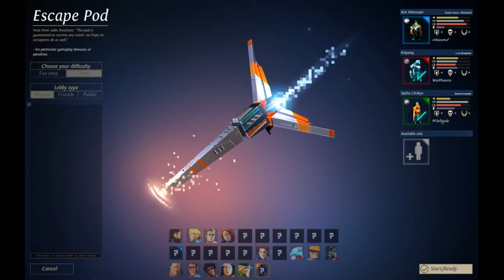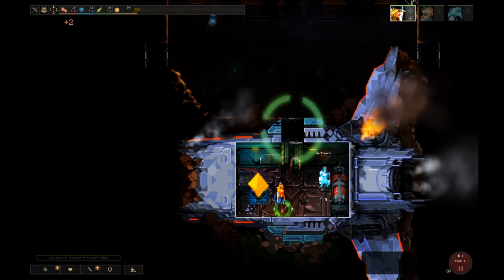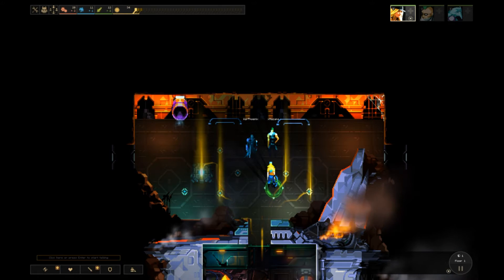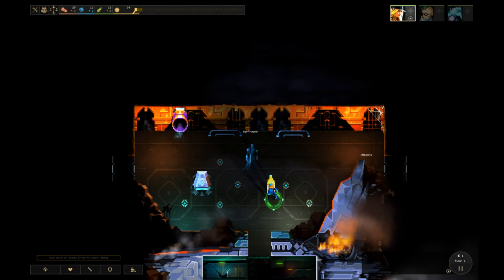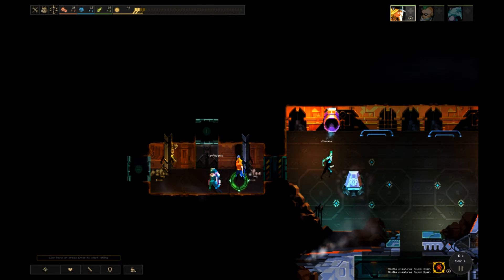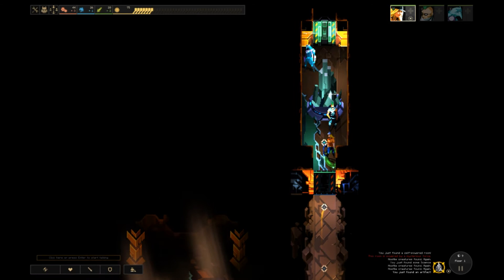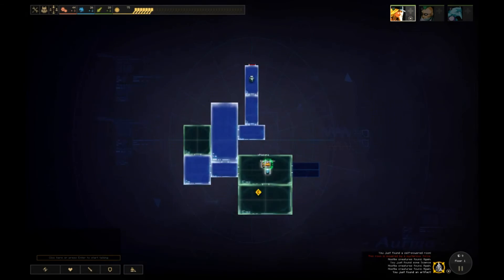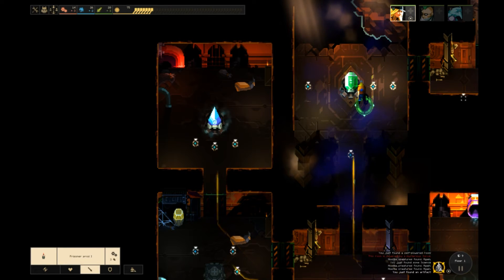Dungeon Of The Endless (Co-Op) - Part 1 - Afterhours Stream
I seriously forgot to upload this. I have no idea why. We literally recorded this 3 years ago. Not bad for a seriously-inebriated first run of this game.